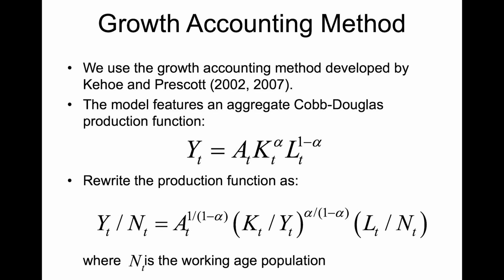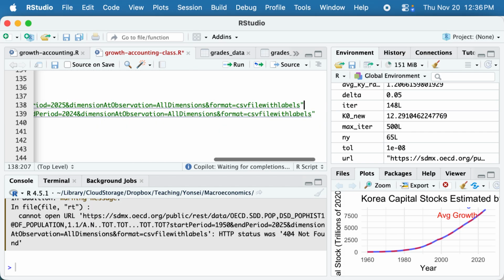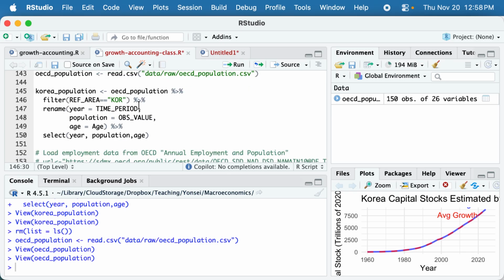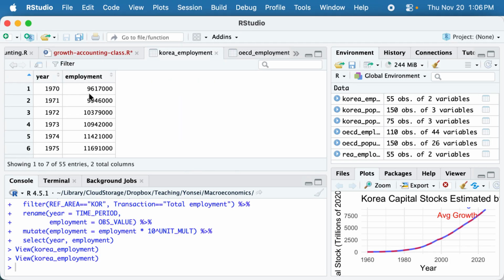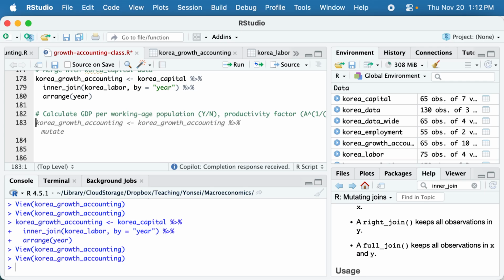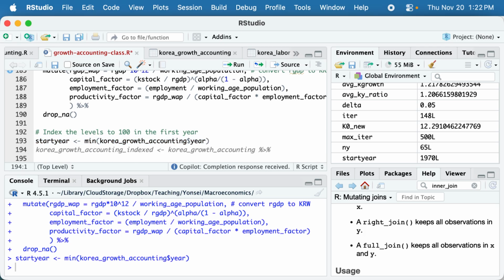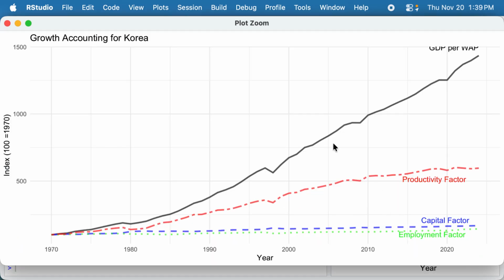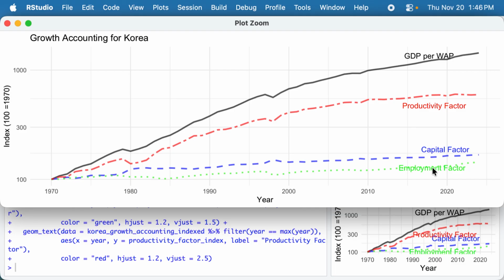R Tutorial for growth accounting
R tutorial on how to construct a capital series and how to do growth accounting with the Kehoe and Prescott method (part 2 of 2)